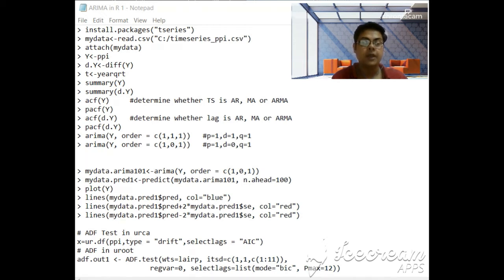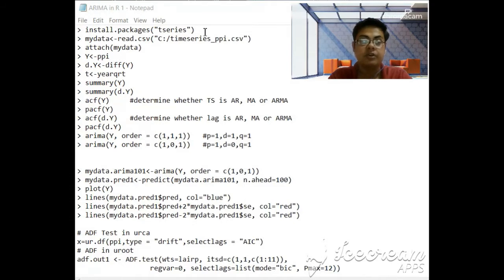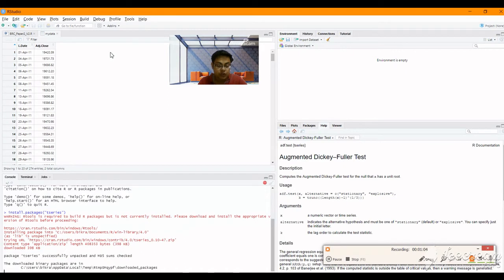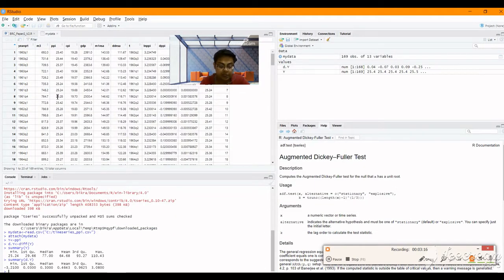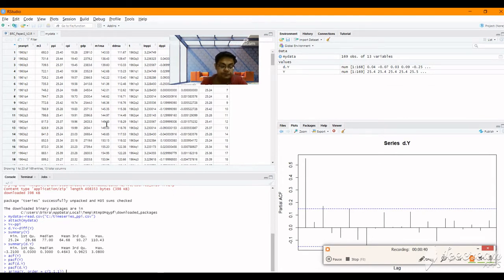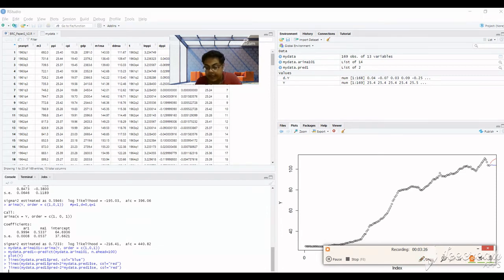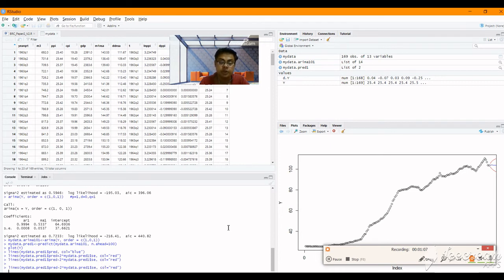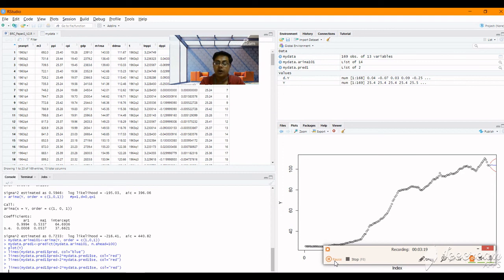ARIMA using R Studio